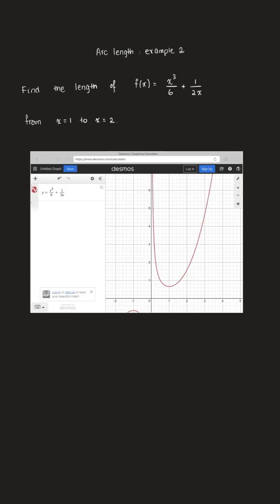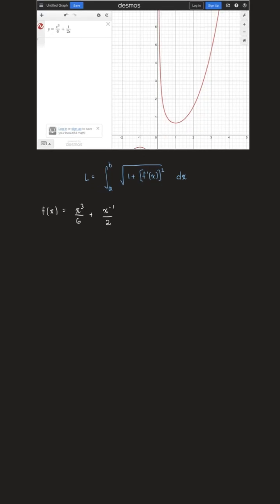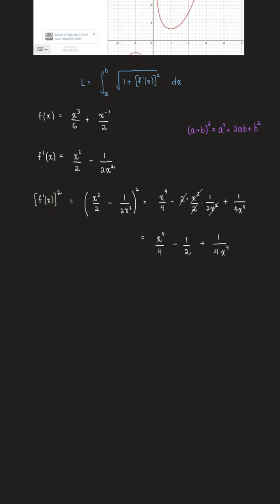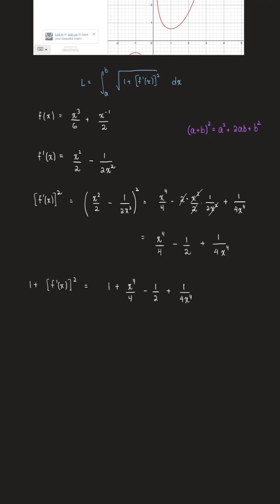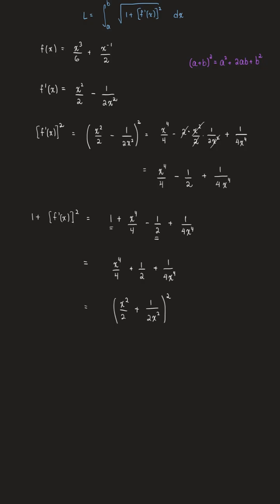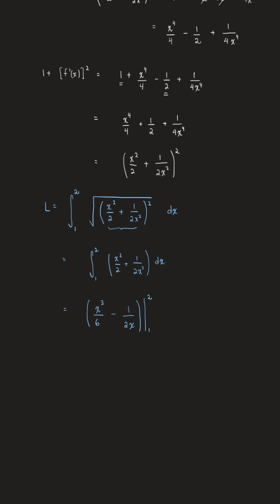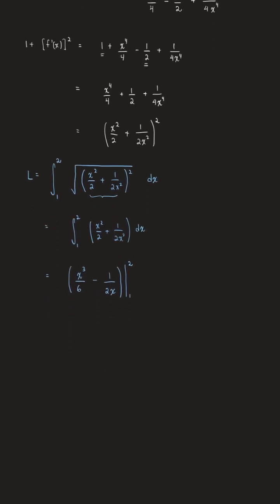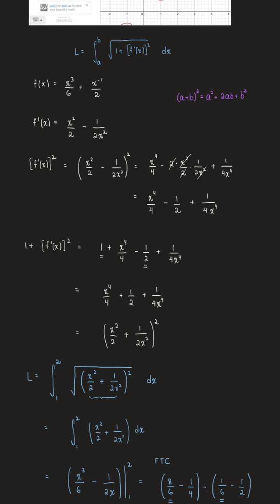6.3 Arc length example 2